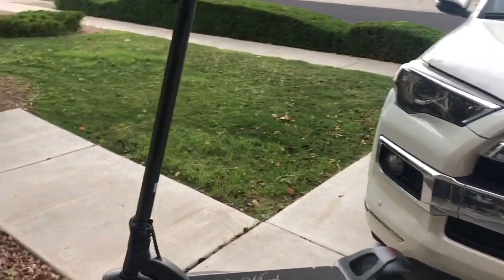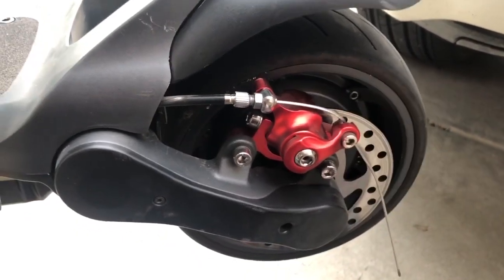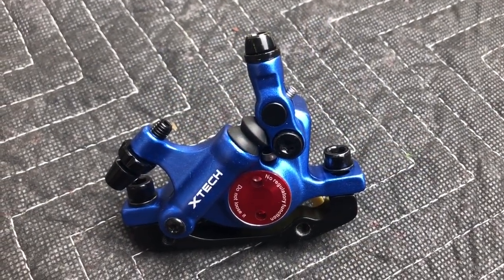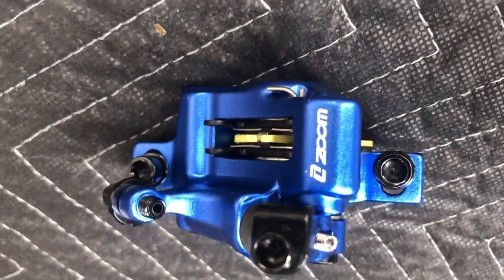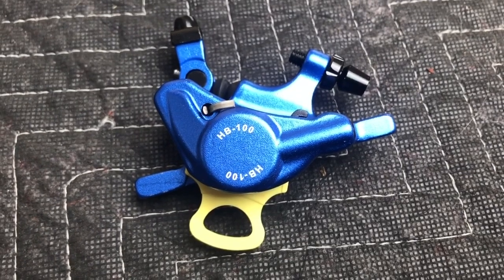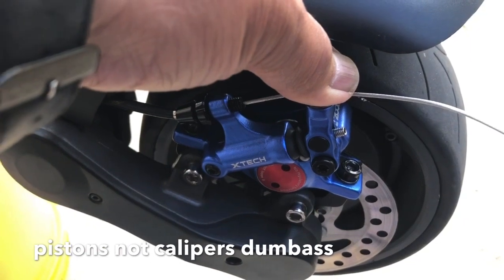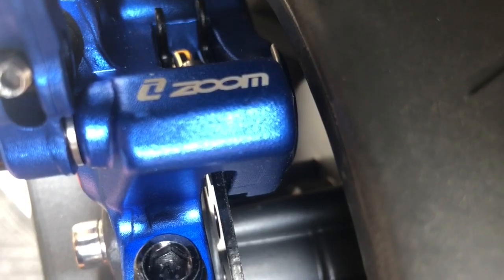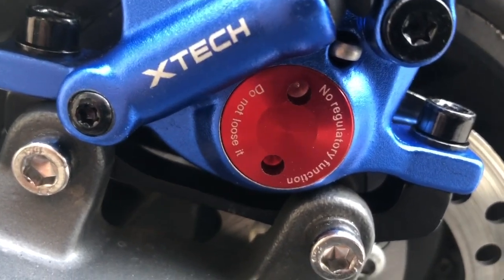mercane widewheel brake swap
2019 Mercane Wide Wheel electric scooter rear disc brake caliper replacement and/or upgrade. This 1000w dual motor e-scooter came with a mechanical disc brake caliper that doesn't work properly and has been recalled. Now, because I saved a grip and didn't buy it from Fluid Freeride, they wouldn't give me the time of day even though they're listed as the point of contact for the recall. I love their videos and they provide great information, but rather than ride and die, I chose to swap the faulty caliper with a Viper blue Zoom Xtech HB 100. It's a tight fit, but if installed properly, it has enough clearance. I'm glad to see the mercane widewheel PRO 2020 has front and rear brakes, but already has a throttle upgrade. I love my scooter, it's the best, so ride safe, stop safely and ROCK ON!! I will post a review and comparison later.

P.S.A.  be vigilant, stay healthy and most importantly, remain positive during this pandemic time.